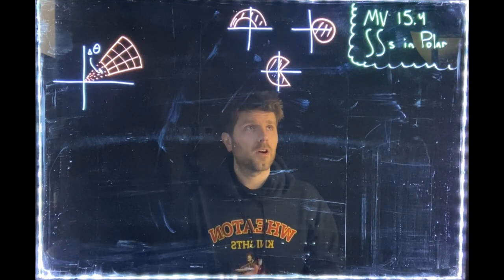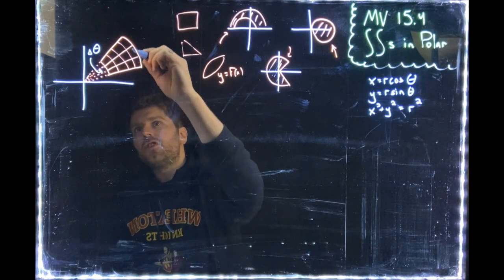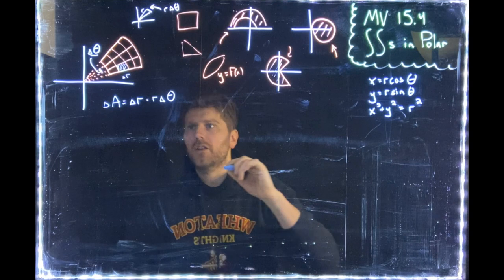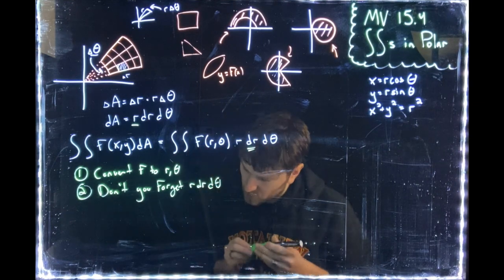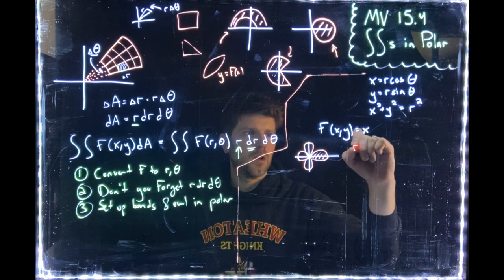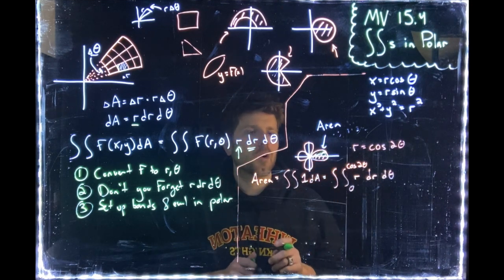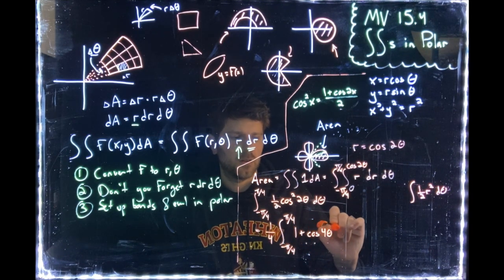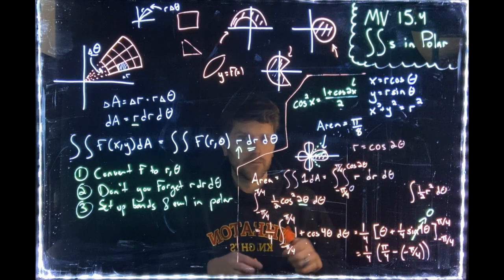MV 15.4 - Double Integrals in Polar Coordinates